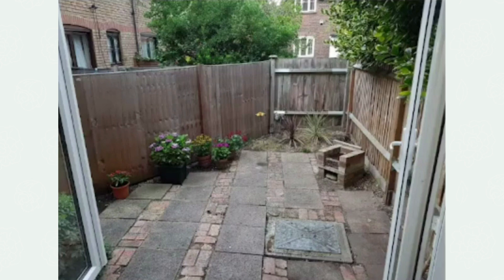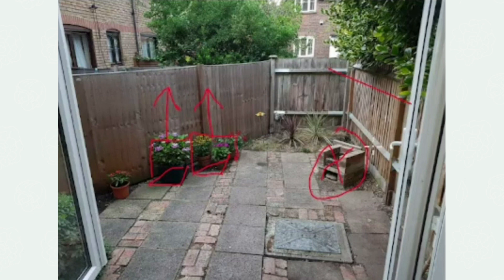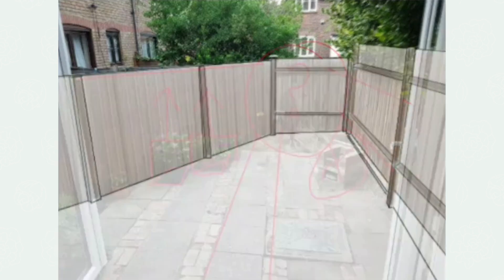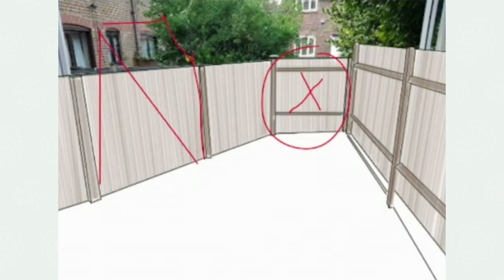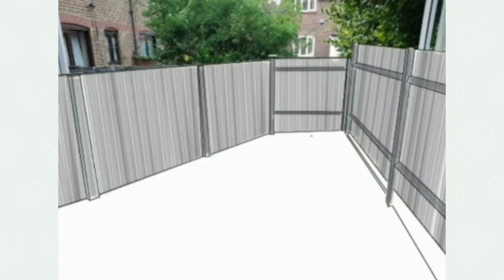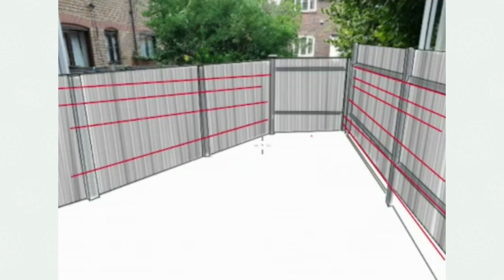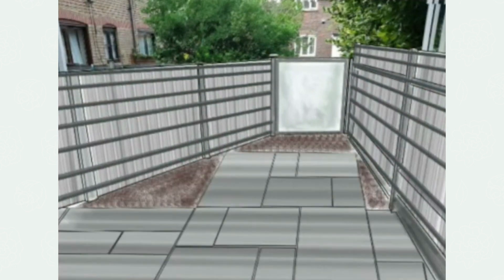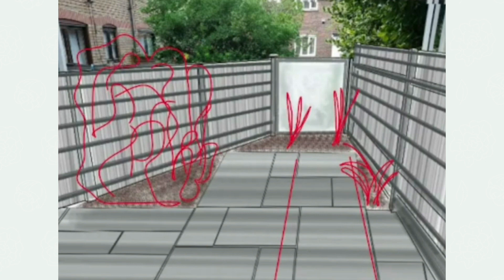How to make a tiny space feel like a bigger garden | Brilliantly Simple Garden Design by PlantPlots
Some outdoor spaces don't feel like they could ever be turned into a beautiful garden. But every space deserves the chance to be beautiful. In this video Rachel shows how with just a few plants, a large mirror and a few design tricks, any space can become become a garden

Helping you make your garden better. Visit PlantPlots.com today and be inspired